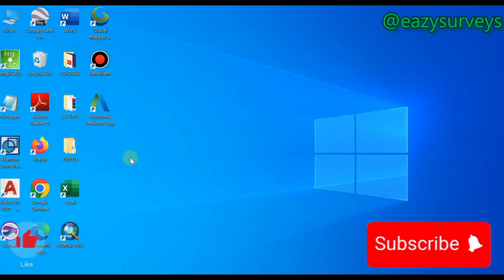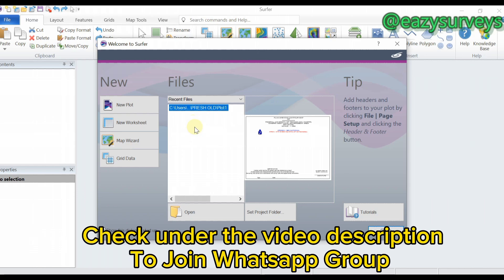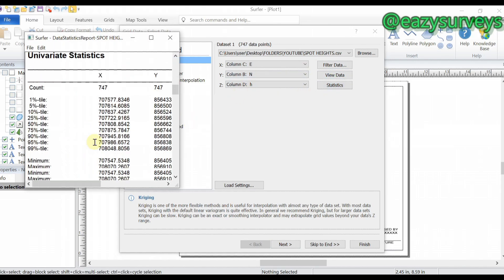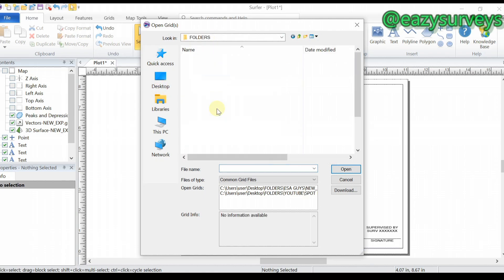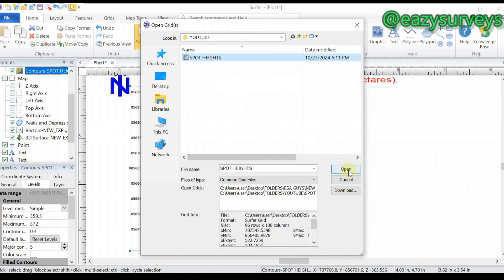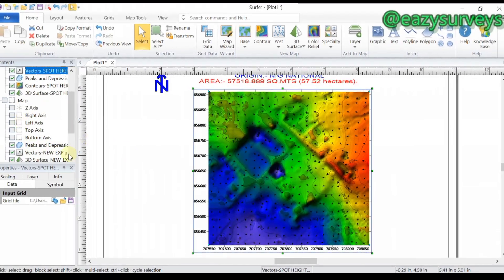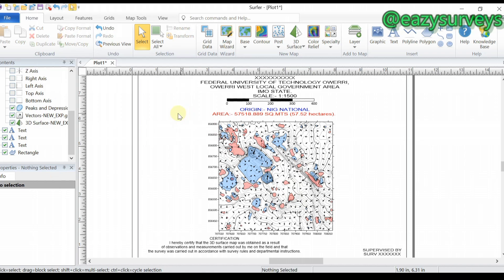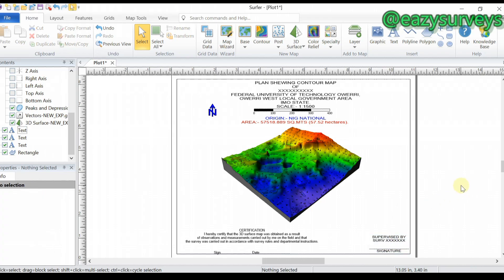How I Create a detailed Contour map using golden Surfer Software || goldensoftware for beginners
Creating a stunning contourmap can be easier using golden Software surfer
This comprehensive tutorial  covers  everything on generating contour lines with varying intervals as a beginners. By the end of this tutorial, you will be equipped with the skills needed to confidently handle any kind of topographic plan project. Whether it's for architecture, engineering, or construction purposes, our comprehensive AutoCad tutorial will empower you to create topographic plans that stand out.